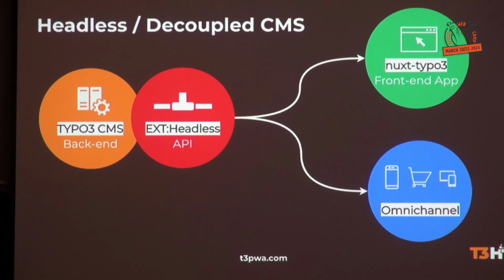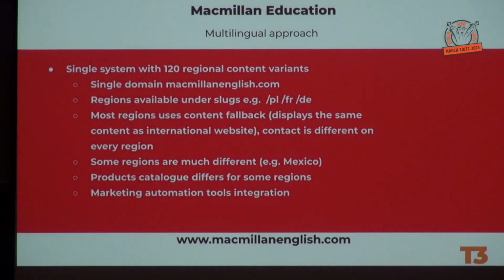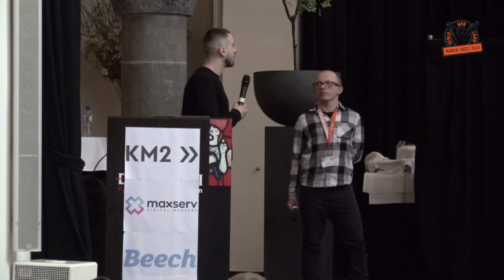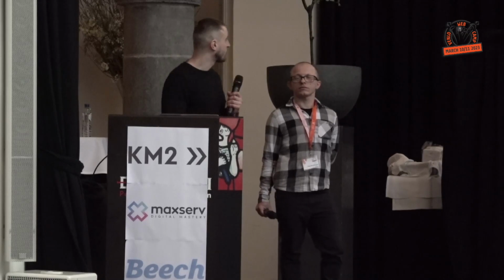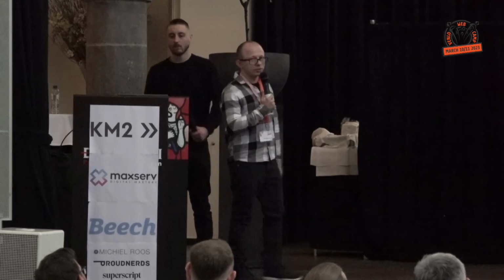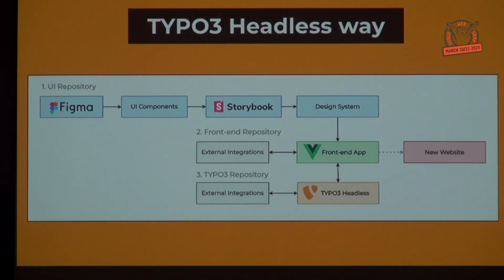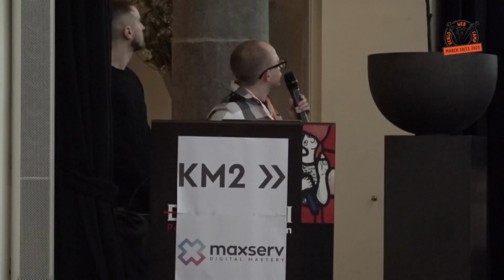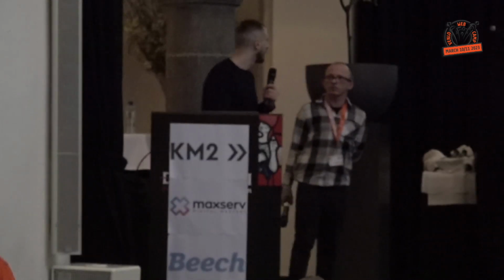TYPO3 Headless by Adam Marcinkowski and Łukasz Uznanski - Web Camp Venlo 2023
The presentation will showcase a demo of the TYPO3 Headless solution, including its solution architecture and ecosystem.

The presentation will highlight the benefits that headless provides to agencies implementing TYPO3 and discuss when it is appropriate to choose a headless solution.

You will also learn:

Real life examples of websites using Headless
TYPO3 Headless capabilities
TYPO3 Headless architecture
Benefit for agencies
When it makes sense to use headless and when not
How can you build Vue.js frontend for TYPO3 Headless
How to start try Headless and Vue front in 5 minutes
Presentation will be held by TYPO3 Headless maintainers and experts Adam Marcinkowski (frontend) and Łukasz Uznanski (backend)

for other videos of 2023 edition.